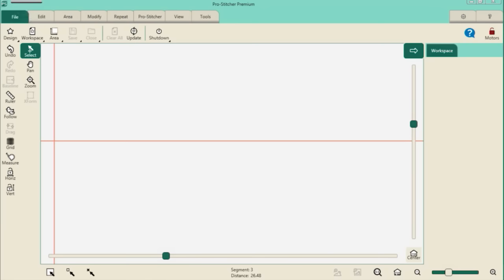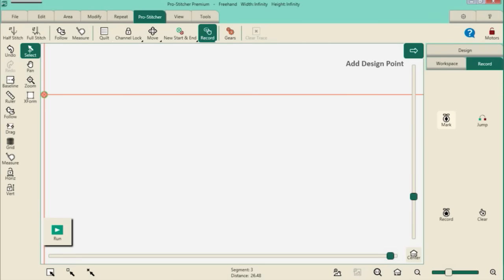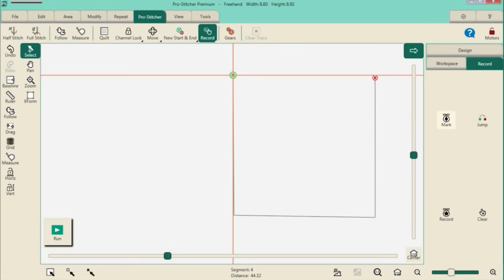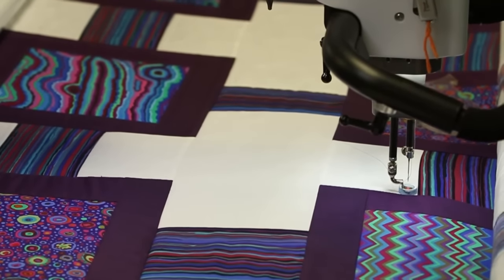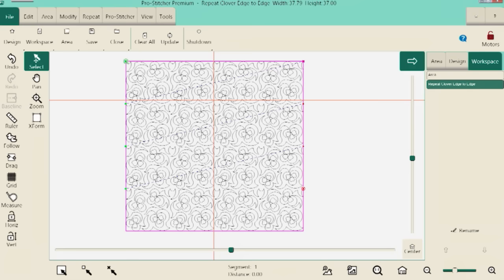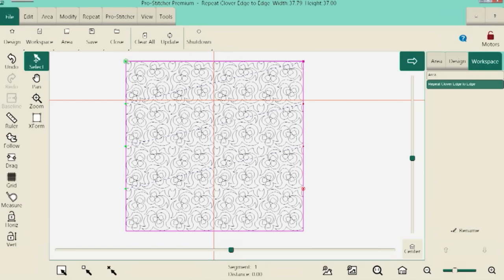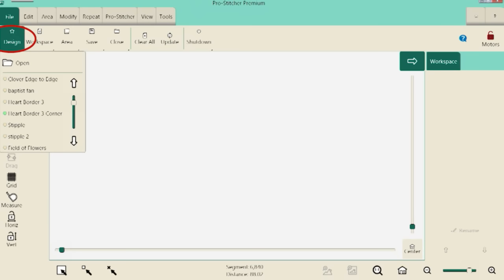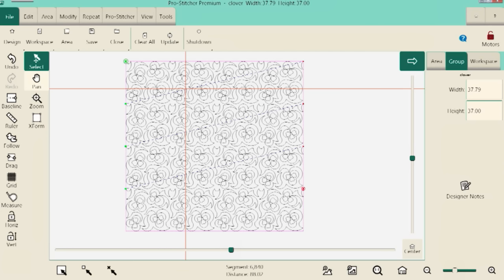HQ Live – Quilting with HQ Pro-Stitcher Premium (May 2017)